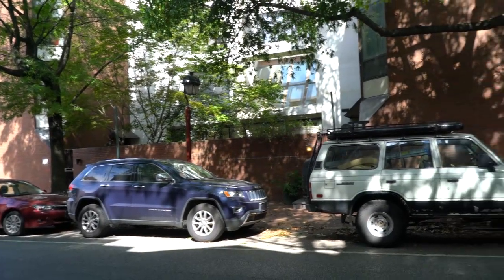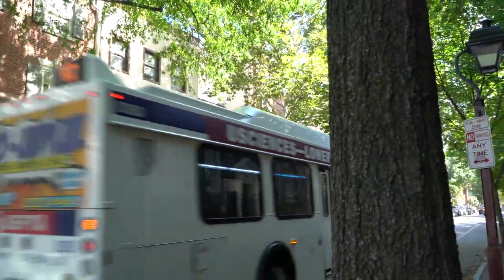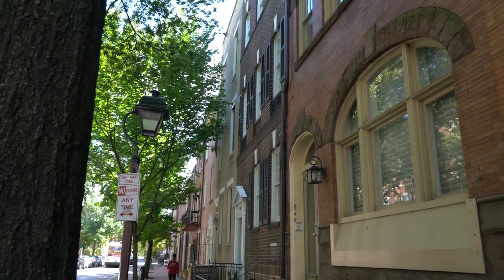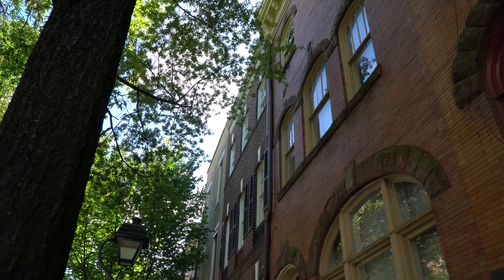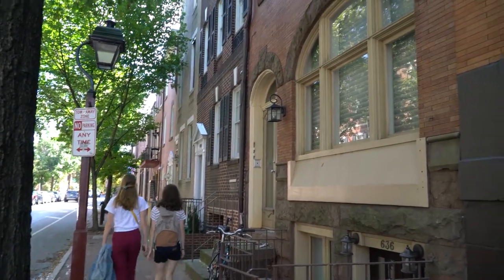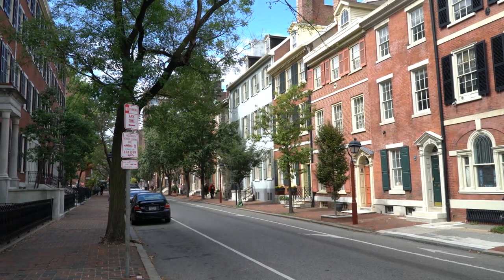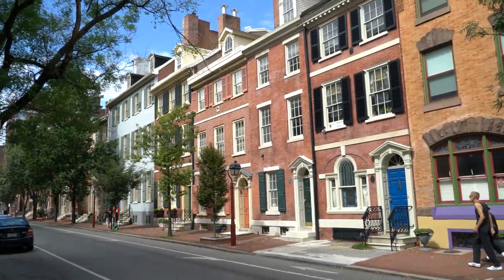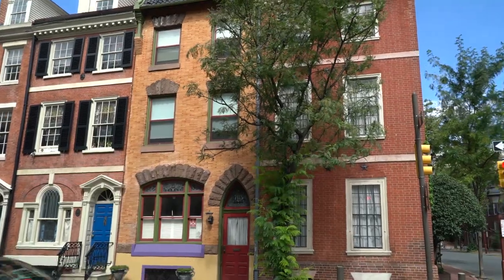A Brief View of Pine and Spruce Streets in Philadelphia